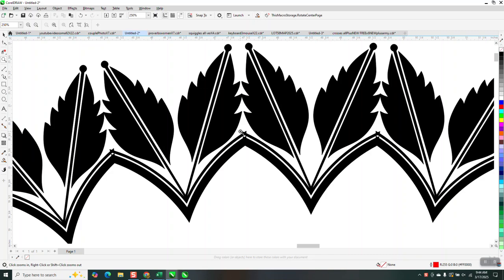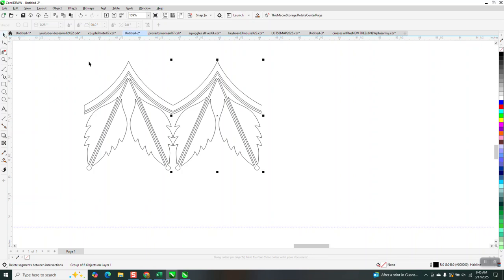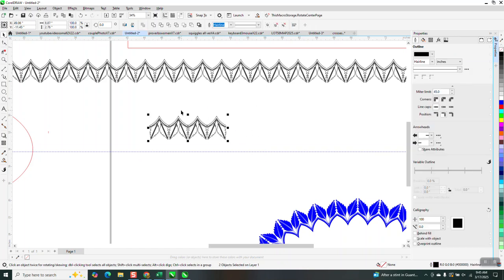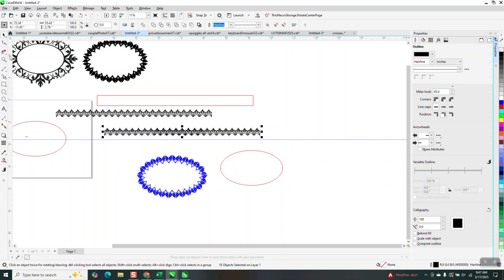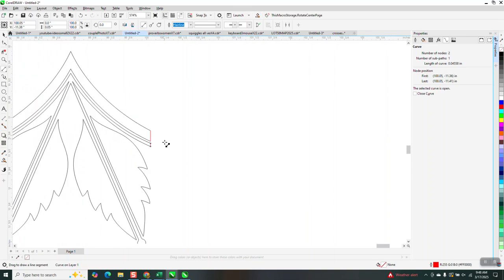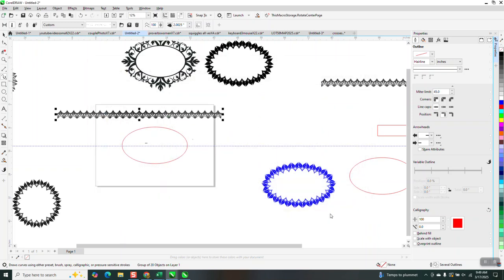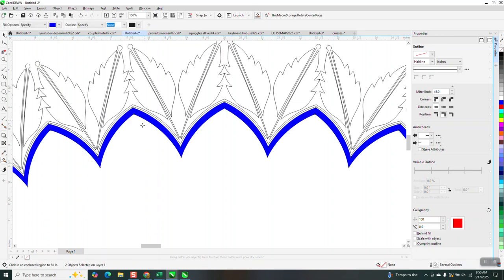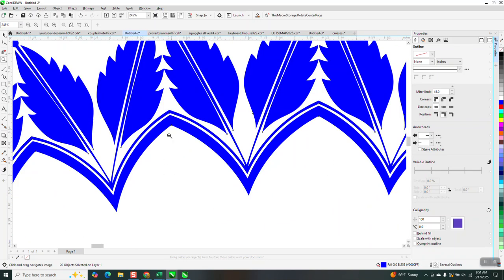Corel Draw Tips & Tricks Object to Path on an OVAL PART 2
Corel Draw Tips & Tricks Object to Path on an OVAL PART